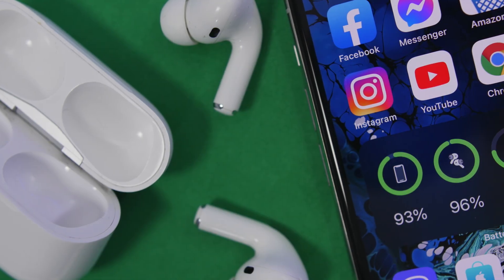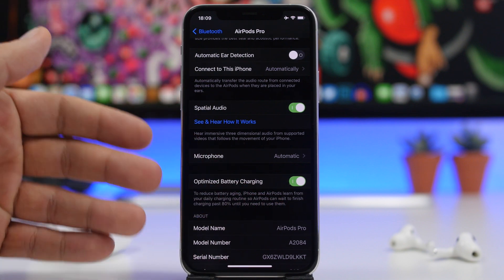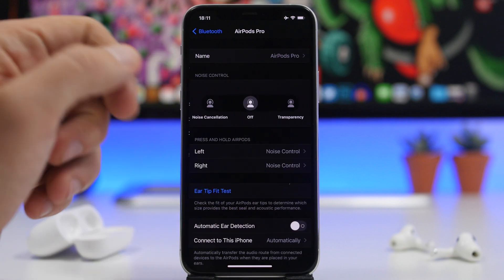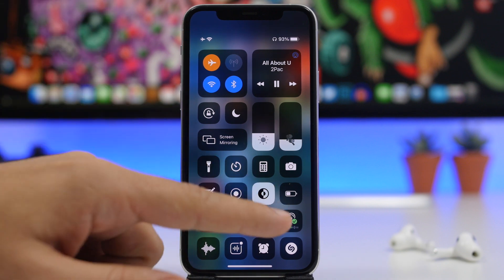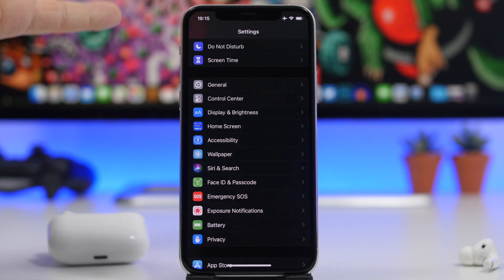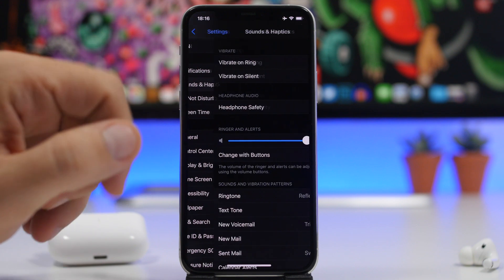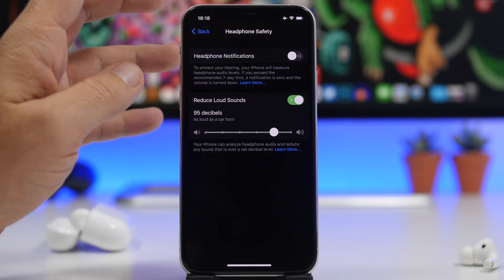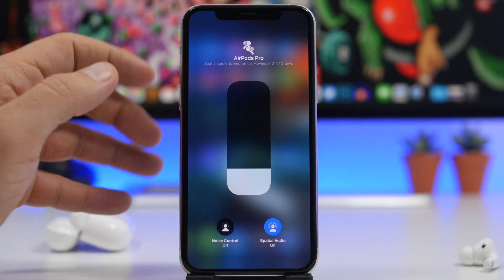10 New AirPods & AirPods Pro FEATURES on iOS 14 !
iOS 14 new features for AirPods & AirPods Pro. iOS 14 has a lot of new features and there are a lot of AirPods and AirPods Pro features as well.

In this video you can learn about the top 10 new AirPods and AirPods Pro features that you can find on iOS 14.